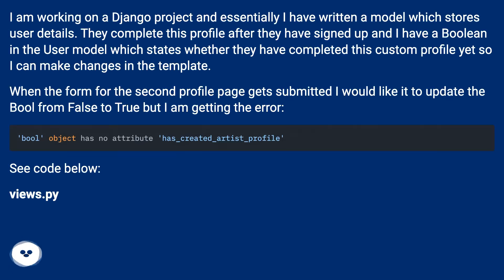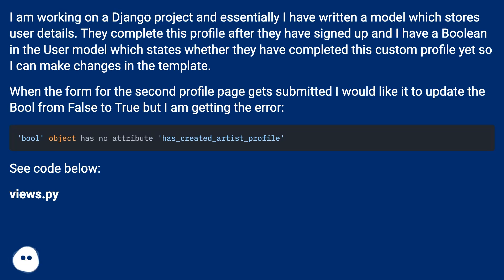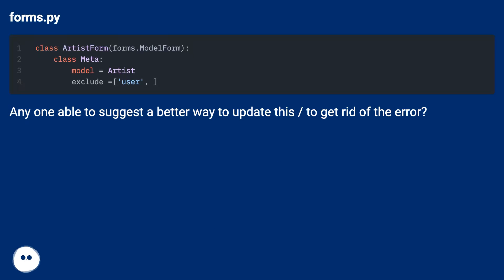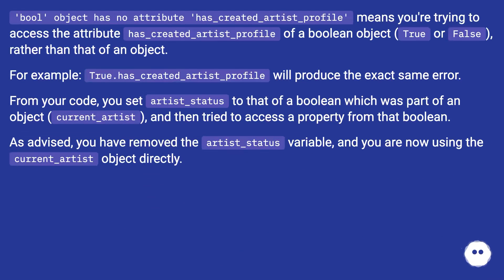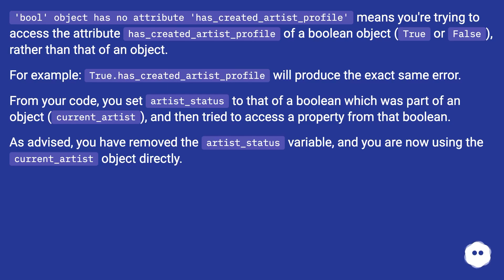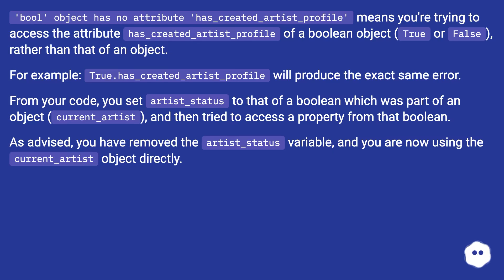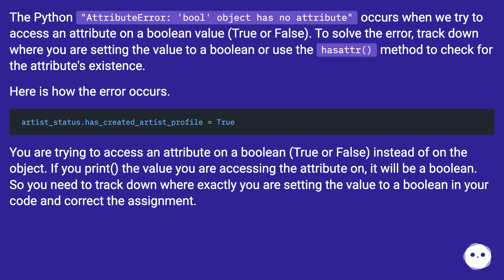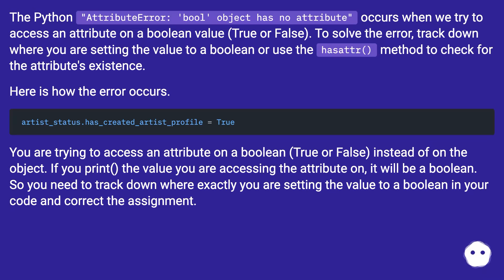AttributeError: 'bool' object has no attribute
Chapters
00:00 Attributeerror: 'Bool' Object Has No Attribute
01:01 Accepted Answer Score 3
01:41 Answer 2 Score 0
02:17 Thank you